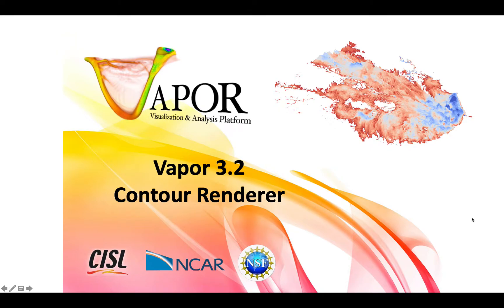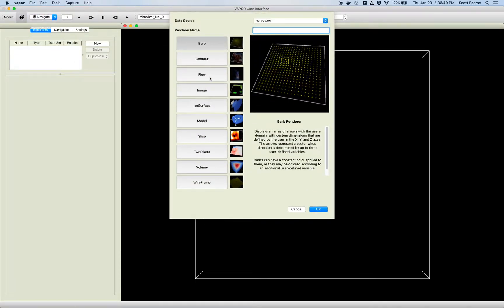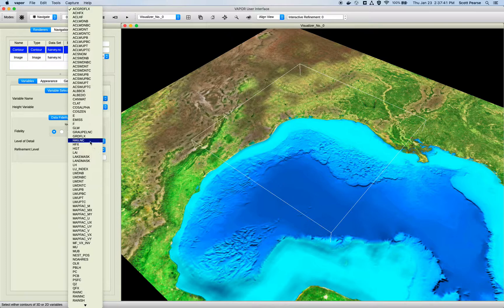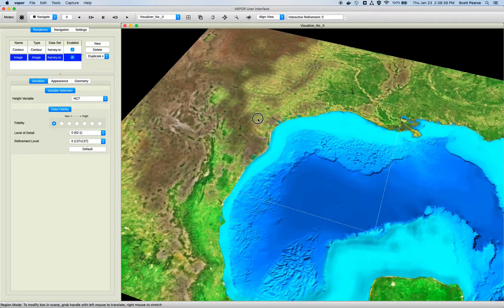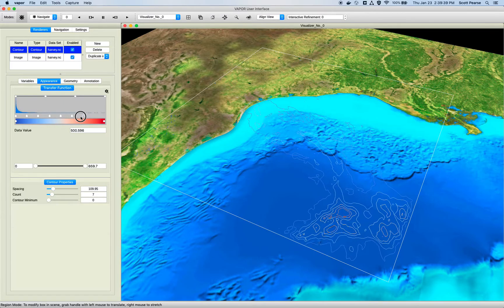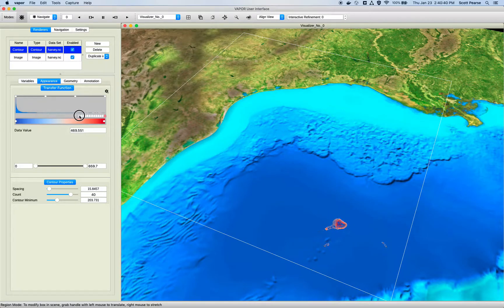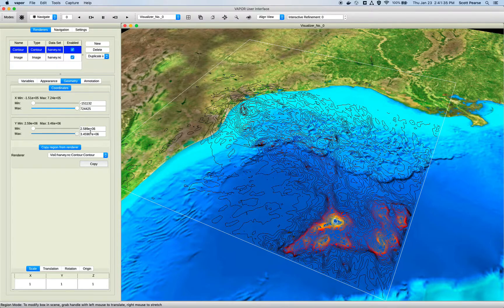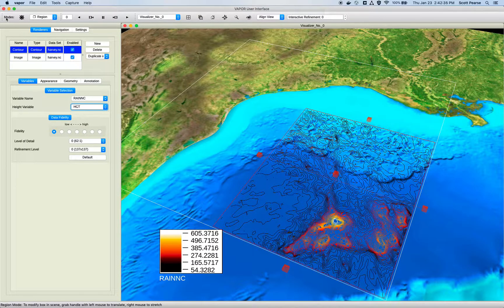Vapor 3.2 - Contour Renderer